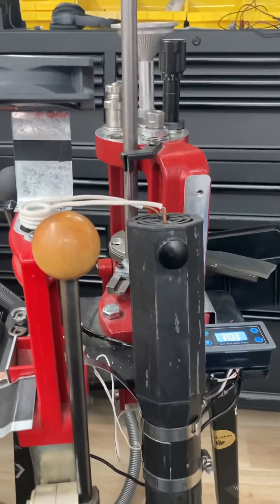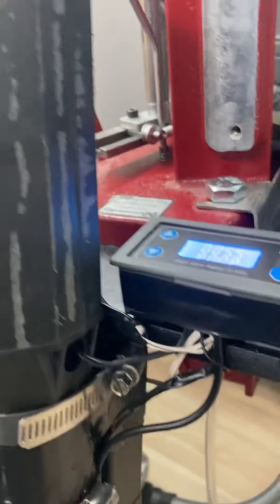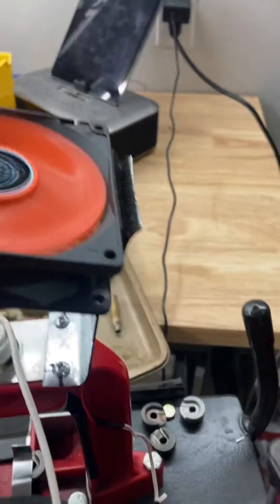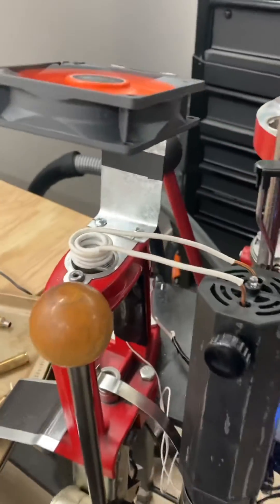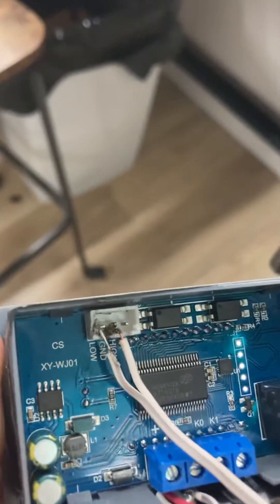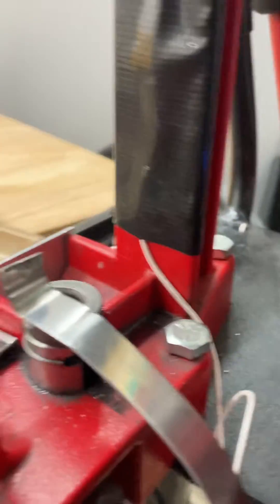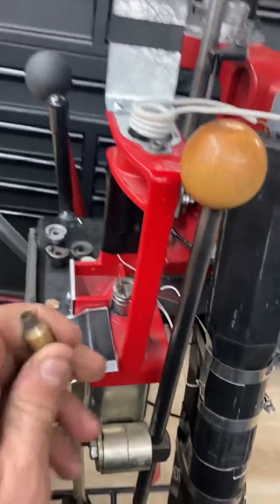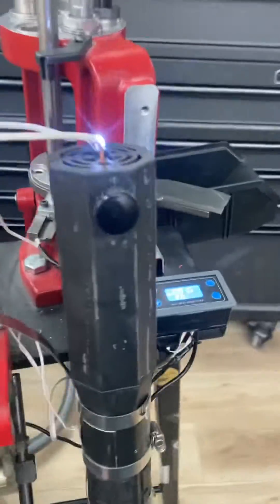Update on Amazon induction heater mounted to a press with timer and auto activation.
Annealing brass with a cheap Amazon induction heater mounted to my press. I installed a timer and a auto activation switch so I only have to put brass in and run the press. It is fast now that the coil over heats in about 10 round and have to wait for it to cool down.